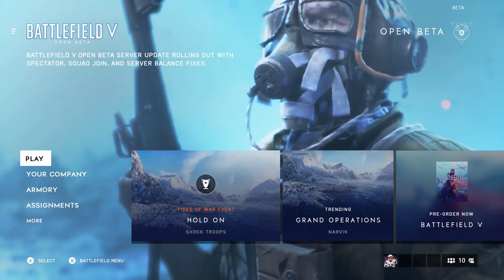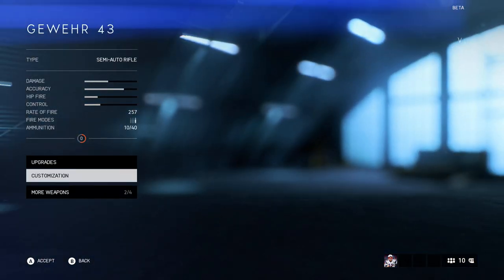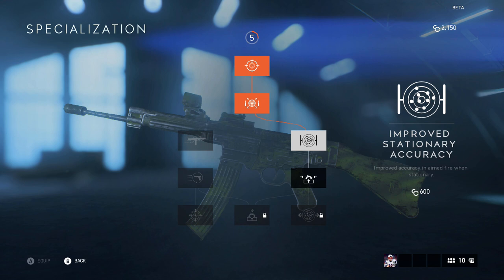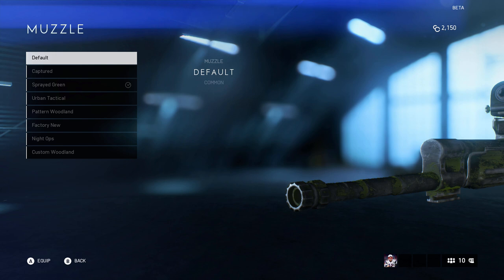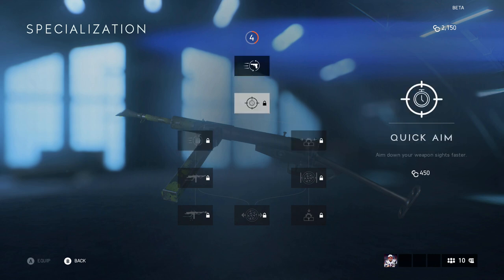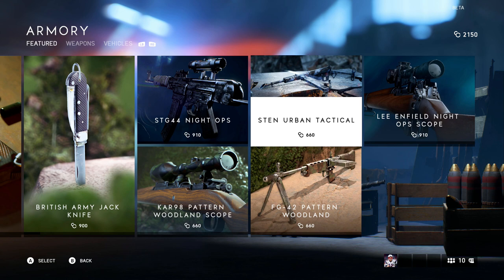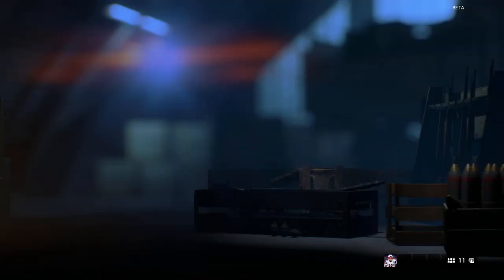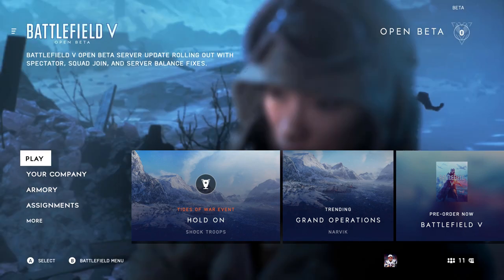Battlefield 5 Early Access Beta! Customization Screen Walk-Thru (Commentary)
Quick walk-through of the Battlefield 5 Beta's customization and Armory Screen.